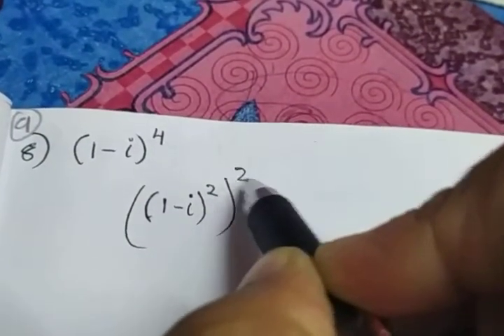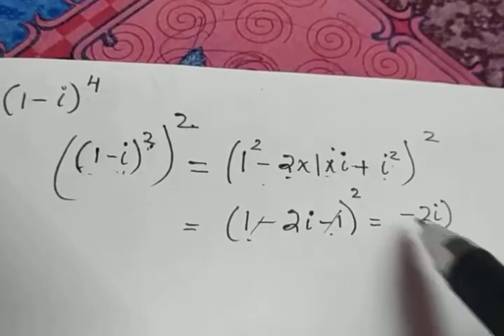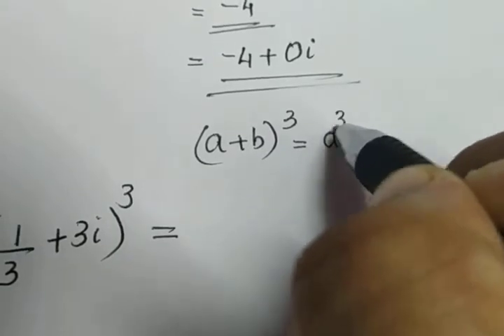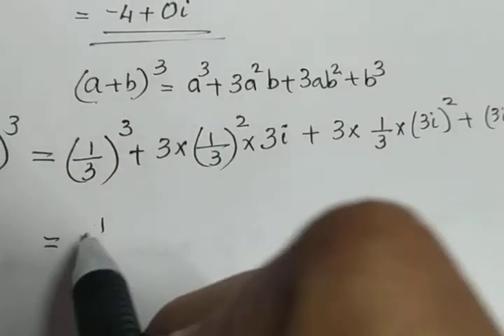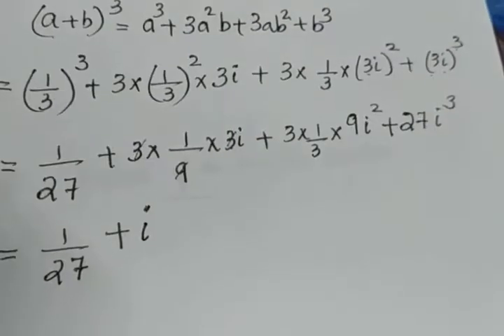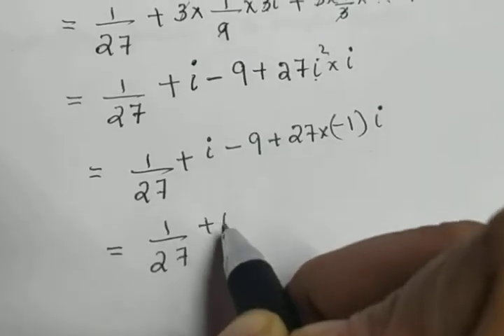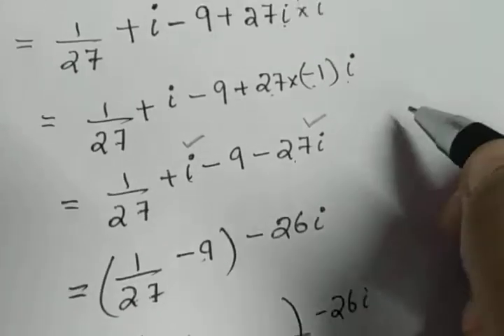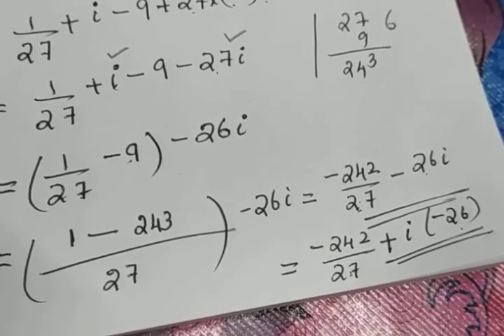XI Maths Complex Numbers (part 9)